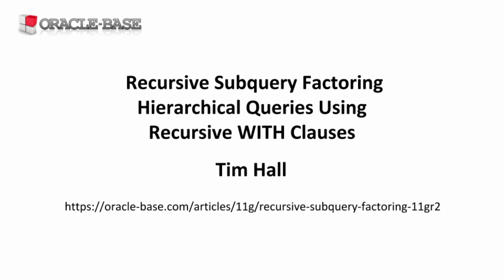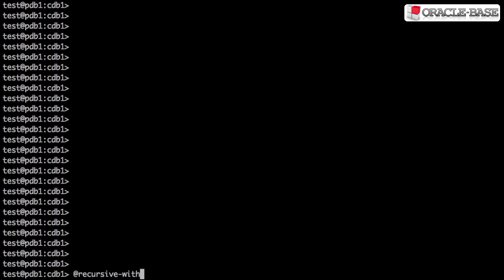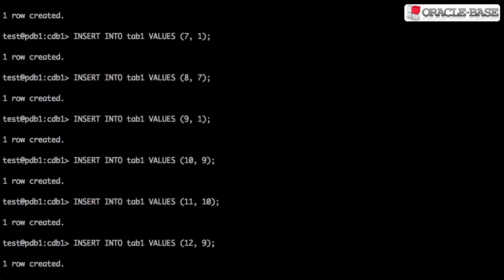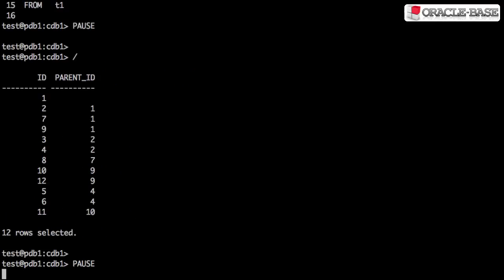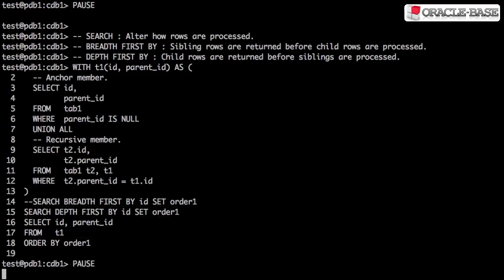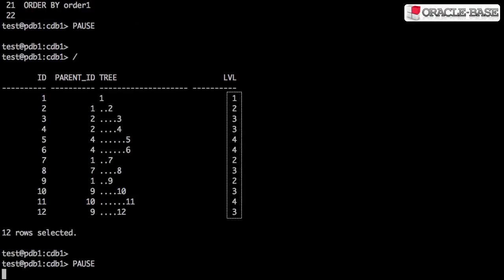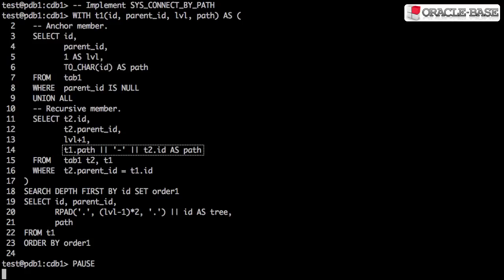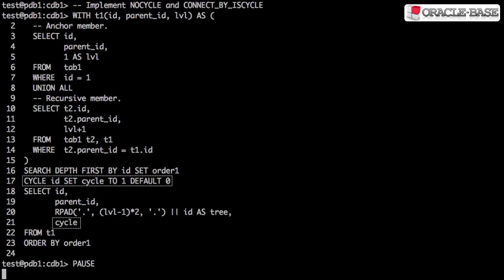Recursive Subquery Factoring : Hierarchical Queries Using Recursive WITH Clauses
This video demonstrates one of the ways to query hierarchical data from Oracle.